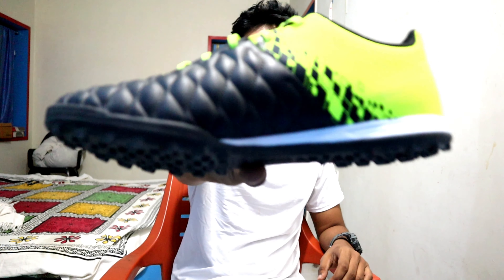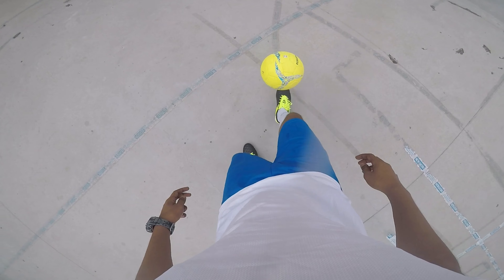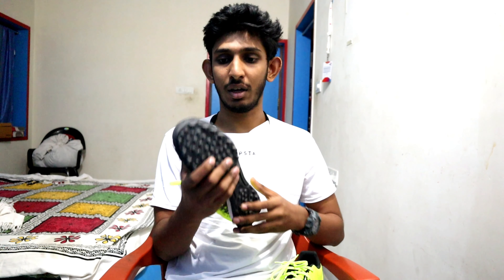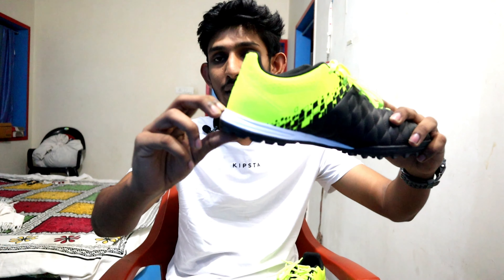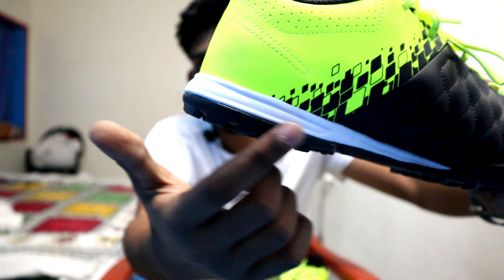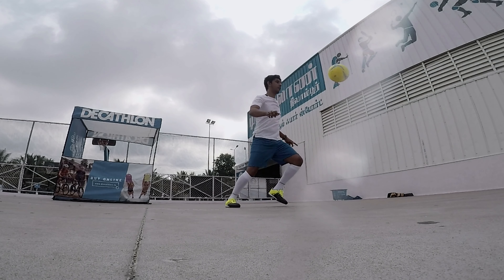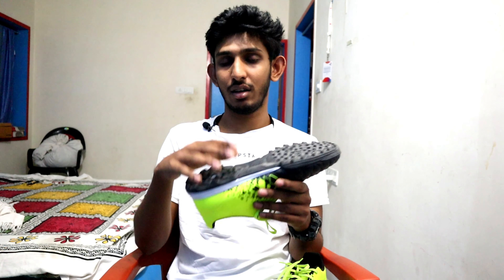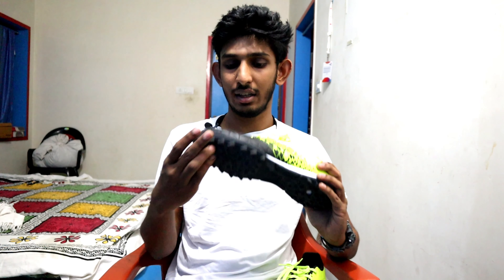Kipsta FOOTBALL SHOES - Review (Tamil) Vanakkam Soccer - TAMIL FOOTBALL SKILL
Hello guys , kipsta is a common football product manufacturer today we have the best football shoe from kipsta with review in tamil . This is from Decathalon and its going to go well ! The kipsta shoe is for 2,300Rs. in India. Kipsta is best football shoe for kids also best football shoes for beginners . They have hard ground ,studds and indoor shoos !